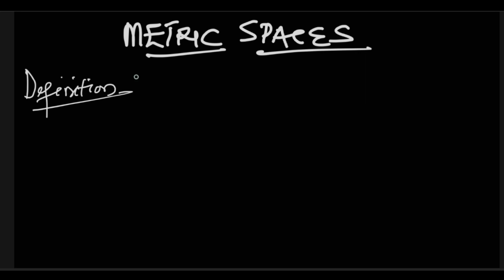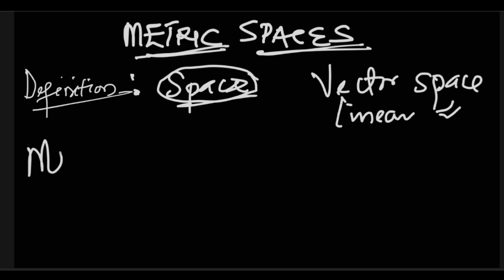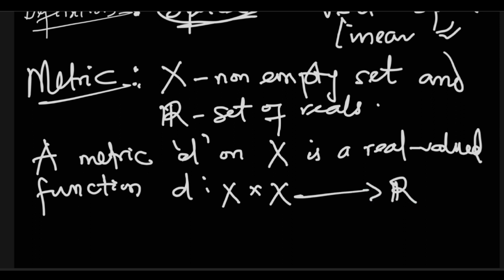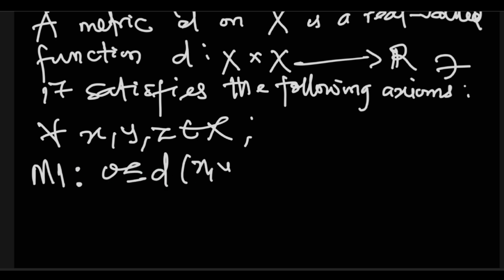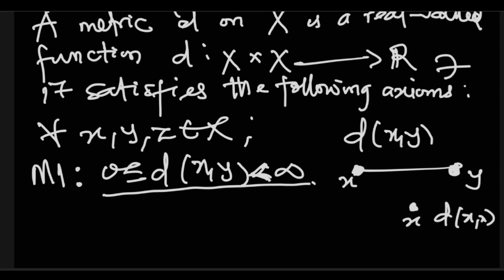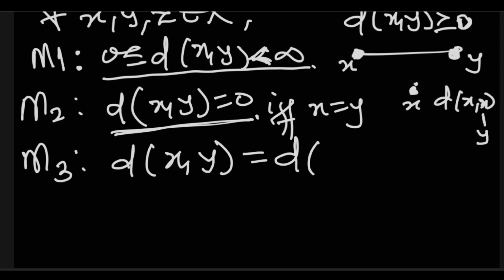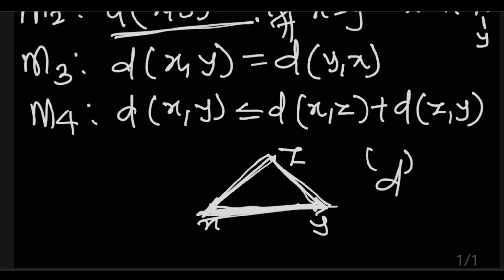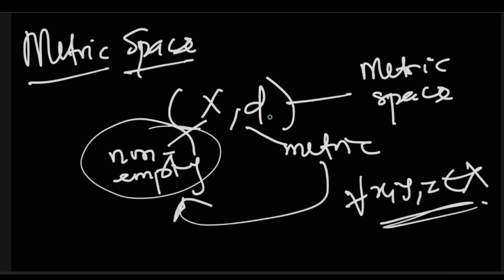INTRODUCTION TO METRIC SPACE & TOPOLOGY | MAT 322 | DEFINITION OF METRIC SPACE & AXIOMS FOR A METRIC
Welcome to the first class. We will be discussing METRIC and TOPOLOGY in this series.
Always drop a comment if you don't understand any concept or have any questions.
Mindscape Academy is working on a very good sound system.
Thanks.